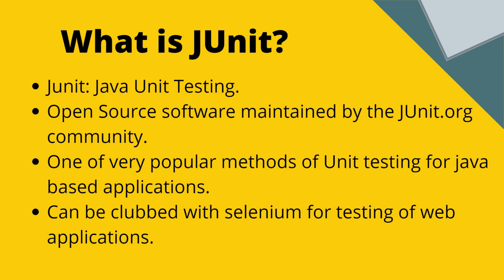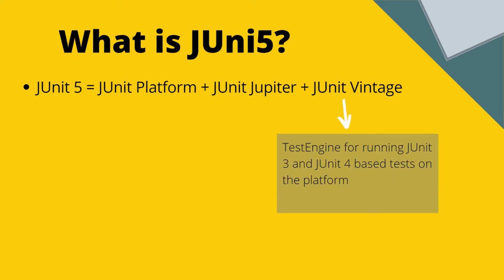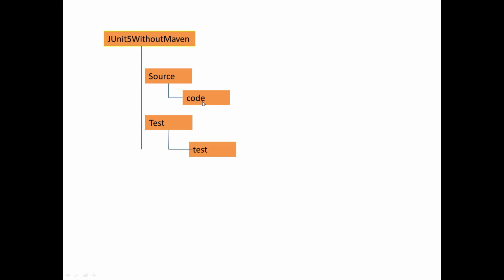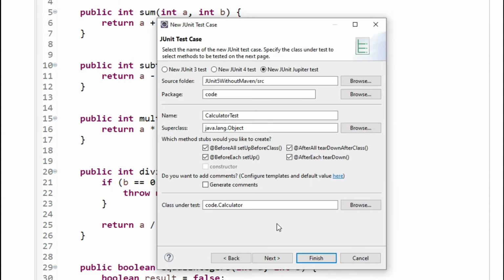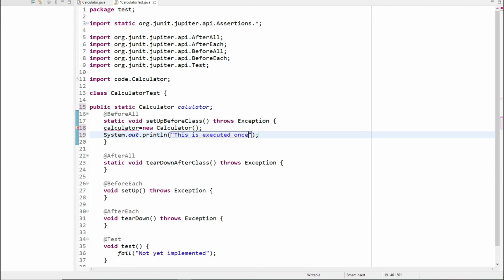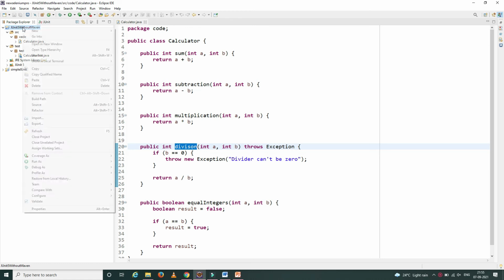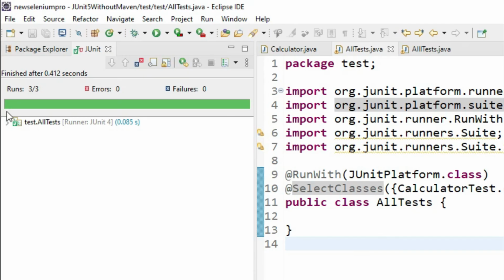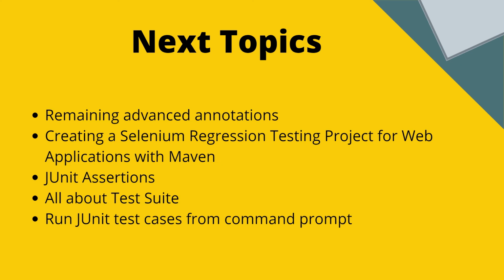Part 1_ Junit5 User Guide for beginners and TestSuite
JUnit is one of popular methods of Unit testing for Java based applications. JUnit5 being the latest release version, we will discuss on
• What is JUnit5
• Create JUnit5 test case using eclipse
• Basic annotations
• Creating Test Suite for grouping and ordering.
JUnit can also be clubbed with Selenium for Regression Testing. This is a free and Open source framework. Writing test cases using JUnit is simple and easy. Almost all IDEs support JUnit integration and it is bench mark for testing Java applications.
It provides both XML and HTML based reporting .
An open-source framework, JUnit provides simple coding structures like annotations, a variety of assertions, and other provisions to build and maintain test cases. It also allows the grouping of multiple tests together to enable better maintenance of test suites.
JUnit is linked as a JAR at compile-time. The latest version of the framework, JUnit 5, resides under package org.junit.jupiter. Previous versions JUnit 4 and JUnit 3 were under packages org.junit and junit.framework, respectively.